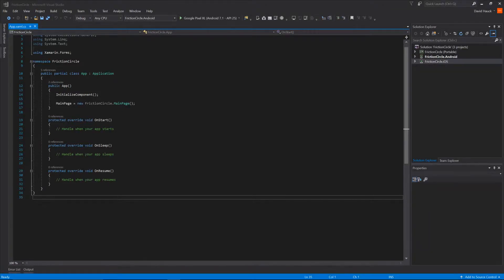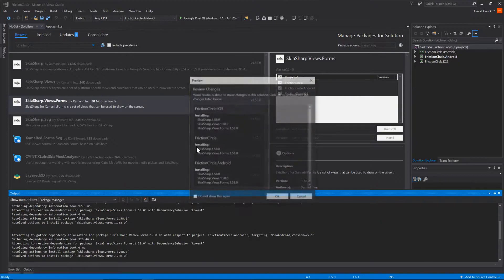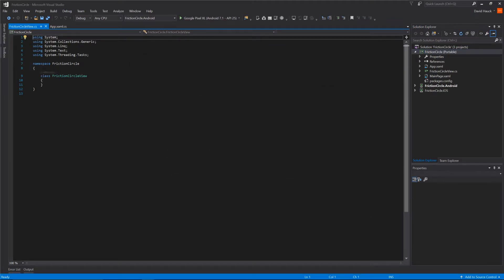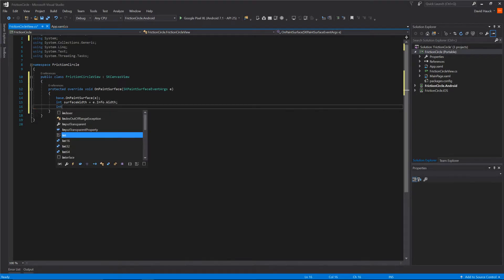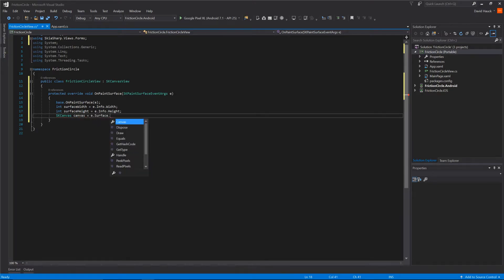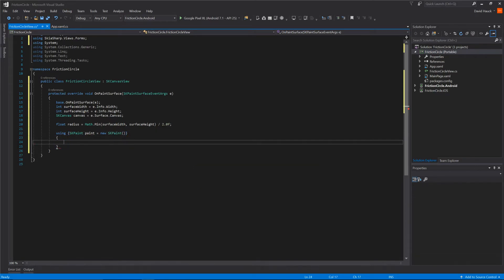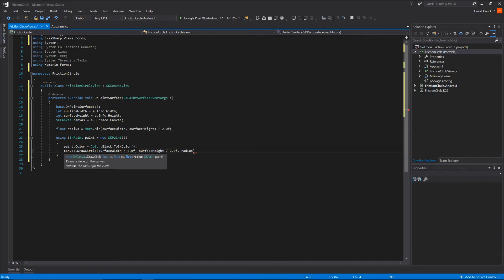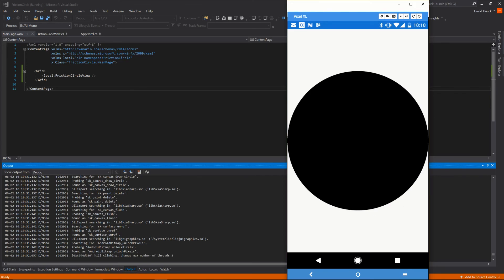How to Write an App: The Friction Circle (Part 2)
This video shows the basics of drawing shapes on the screen for an Android and iOS app. It uses Skia Sharp.